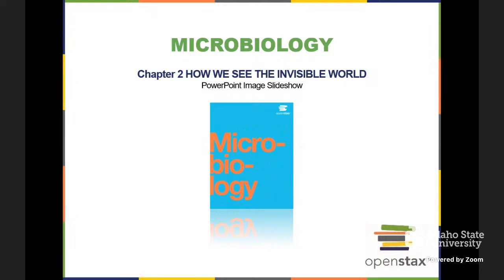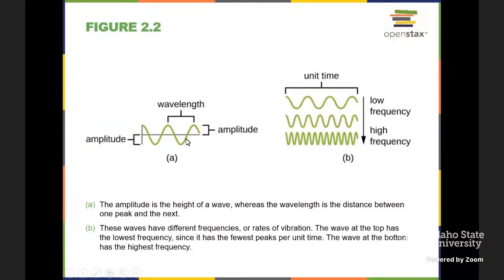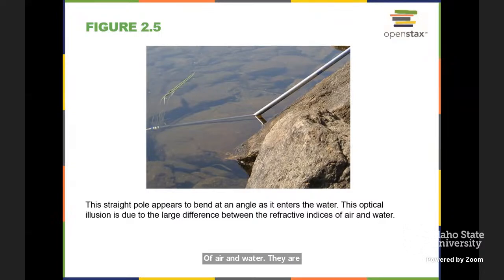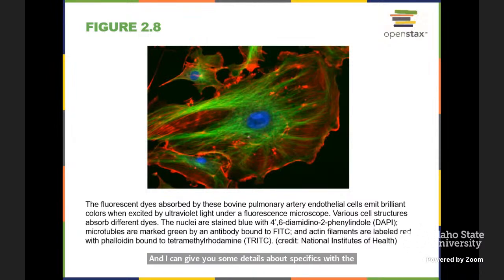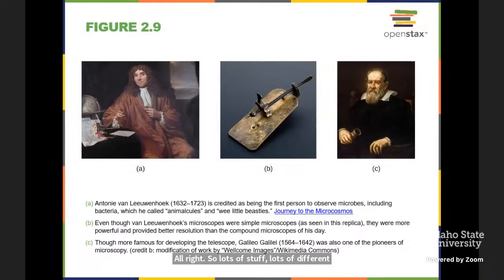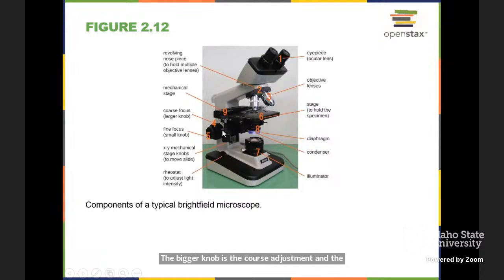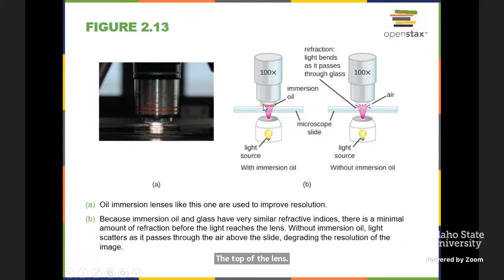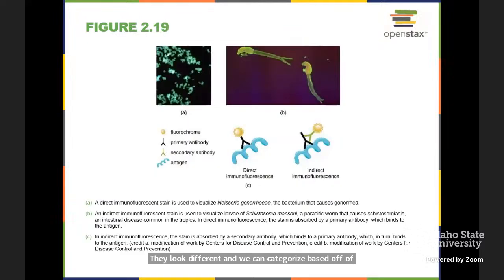Principles of Microbiology